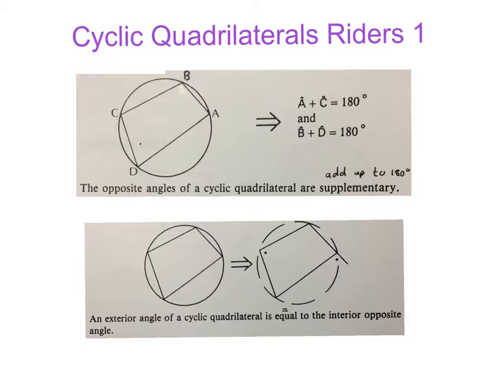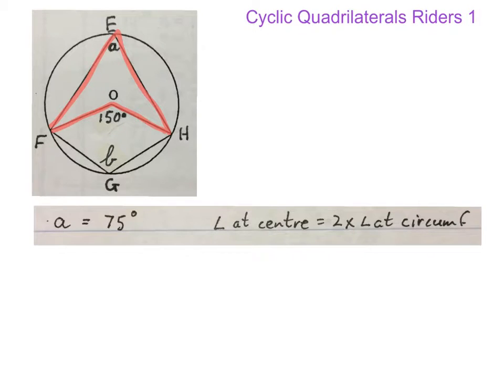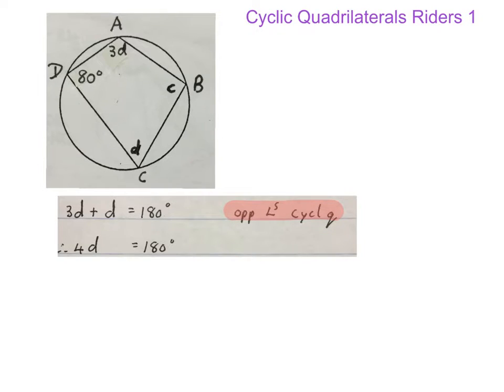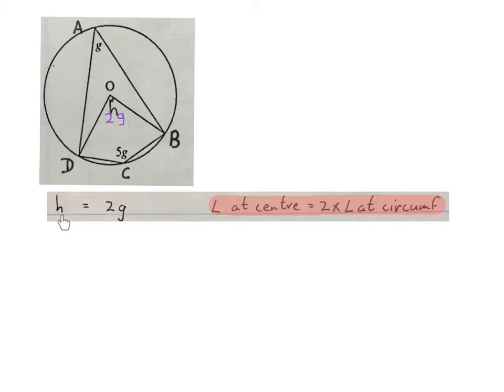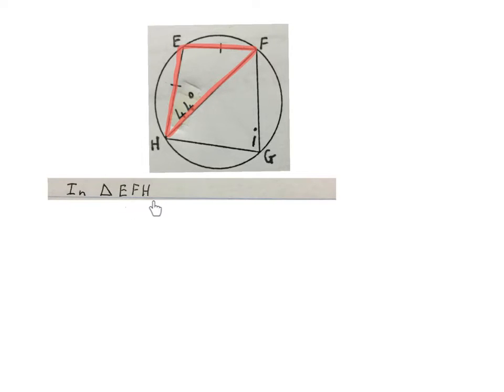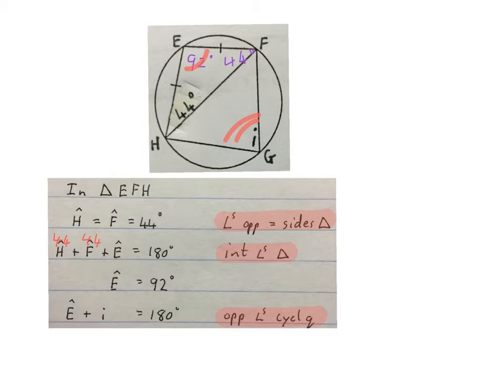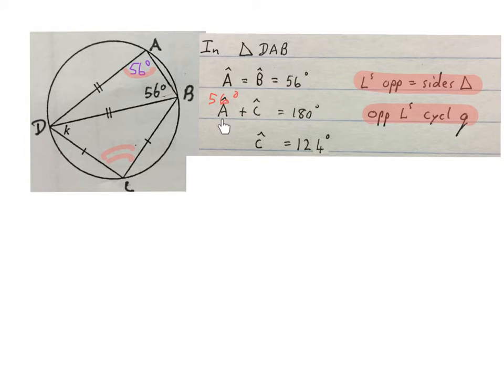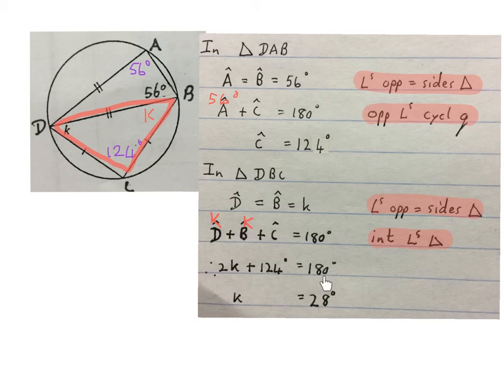Circle geometry riders cyclic quads 1 (mathdou)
solving a few short geometry riders using cyclic quads with reasoning